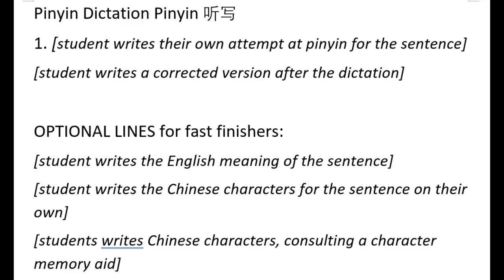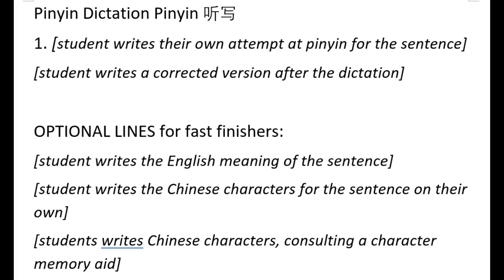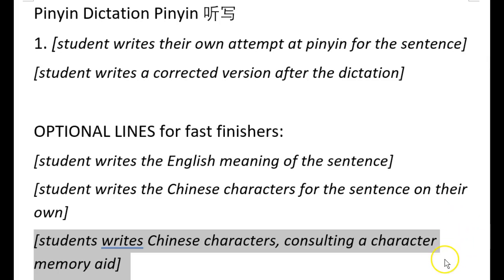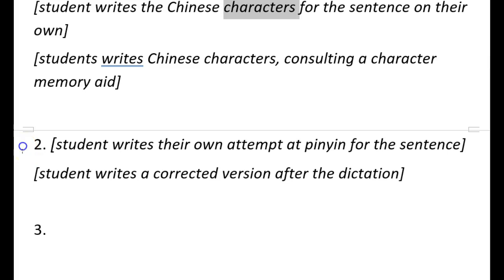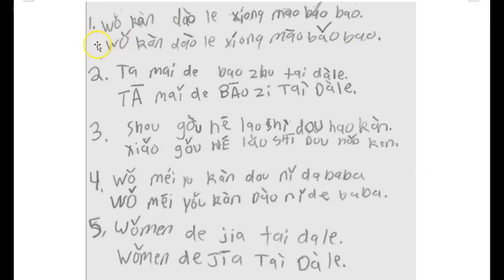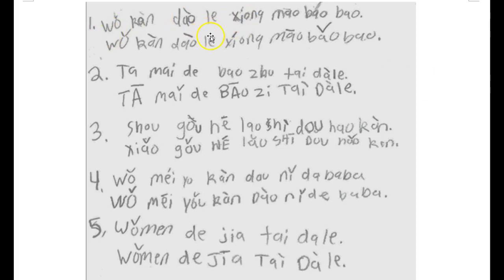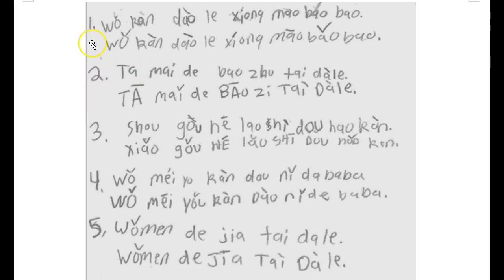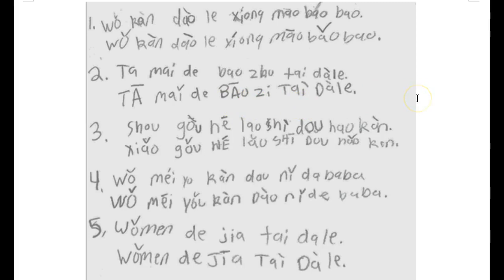Pinyin Dictation - Pinyin 听写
Description of a classroom activity I used maybe 2 or 3 times per semester. This is designed to help students grow in their pinyin spelling accuracy, something that is necessary for students to be able to type in Chinese characters. I  include a sample student's work and how I graded it.